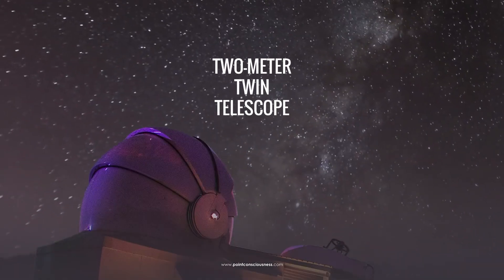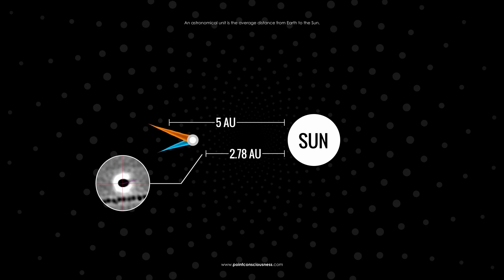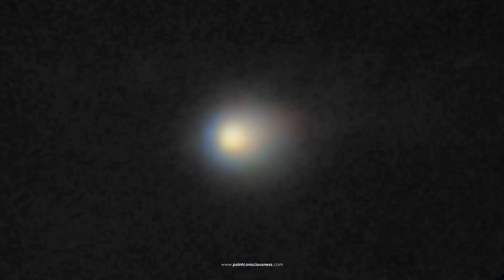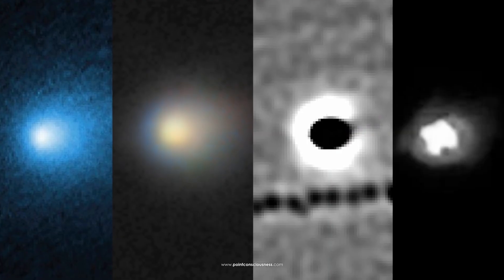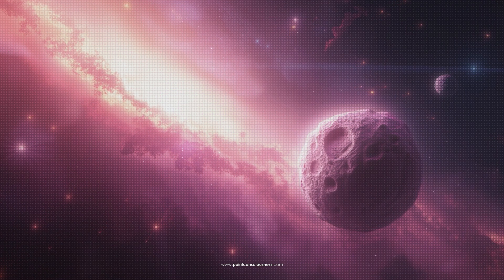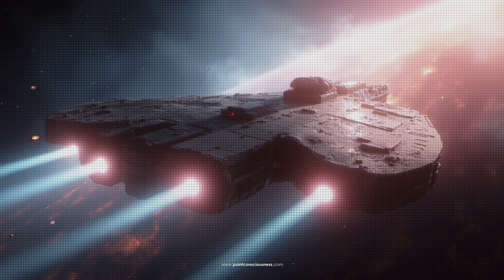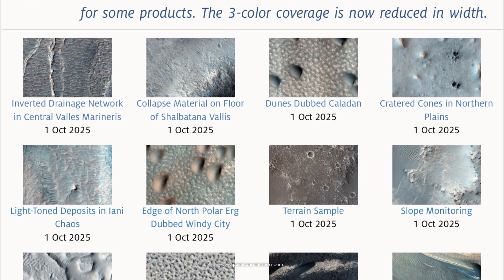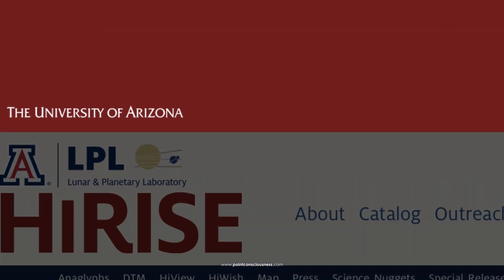3I/ATLAS New Image: A Jet with No Tail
A brand new image of 3I/ATLAS from the Twin Turbo Telescope (August 2025) reveals something strange; no tail, but a jet-like front glow pointing forward.

At 2.7 AU from the Sun, any normal comet would already show a bright, extended tail. Yet 3I/ATLAS continues to defy expectations — its front-glow is actually shrinking as it gets closer to the Sun.

We can only speculate… until NASA releases the HiRISE images from its Mars flyby.
You’d think even with a government shutdown, they’d want to end the mystery. But instead… silence.